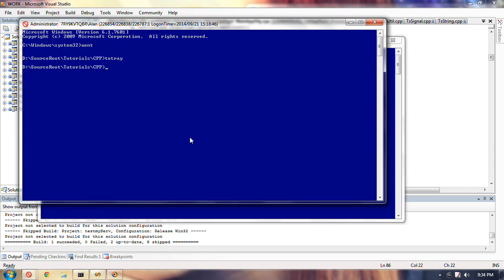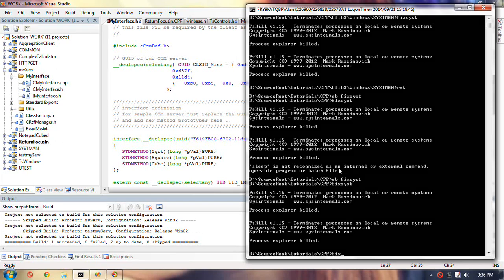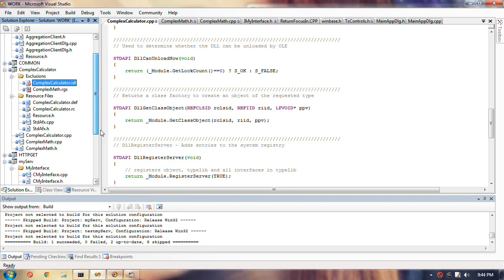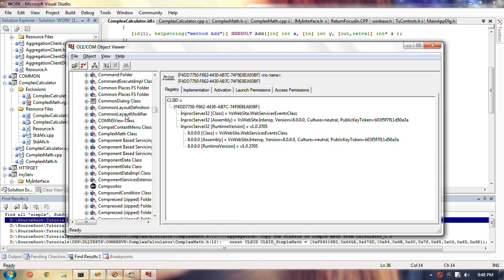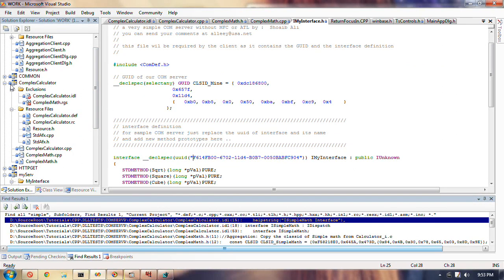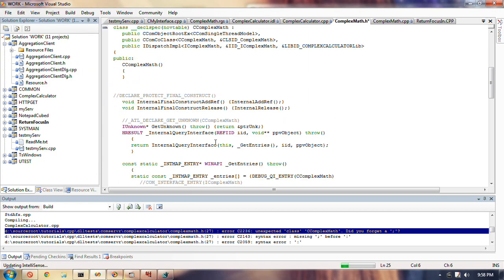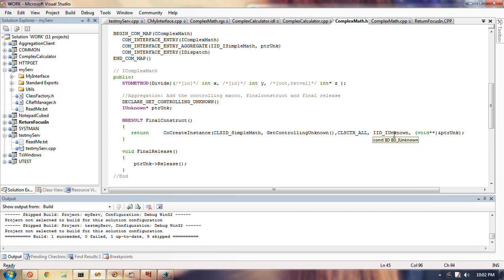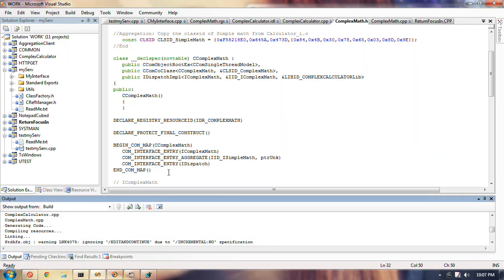(avoiding) COM Aggregation #3 : Simple Math, Complex Paths …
This is sort of an update on my progress. Not that there's been much progress except for the fact that I'm 99% certain there's nothing more to COM aggregation than fiddling with the registry.

In other news however, I have been getting sidetracked quite a bit. Mostly to do with things like keyboard focus. I also downloaded another entire website. This time to do with COM (which I never got to in this video, perhaps the next).

- A